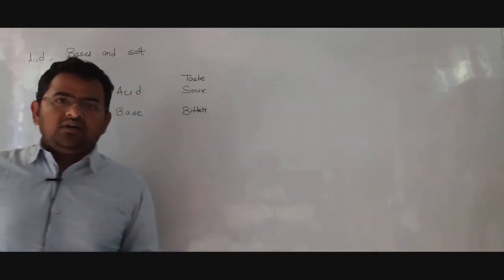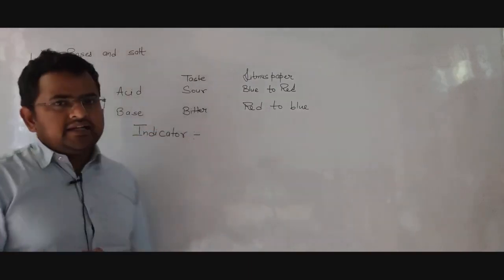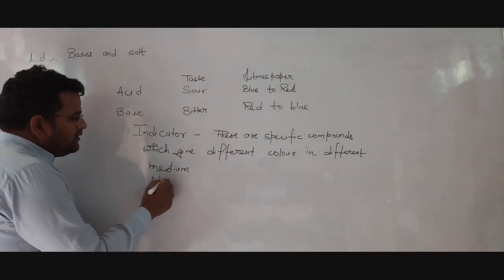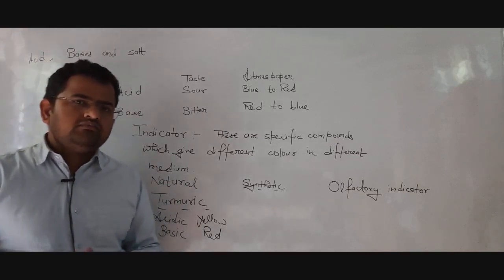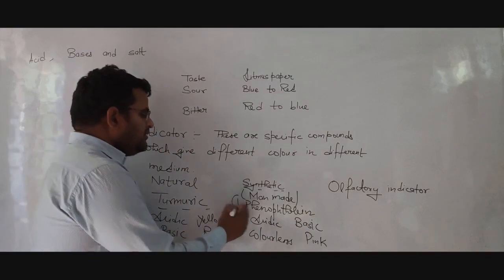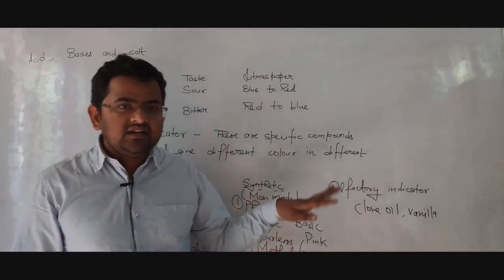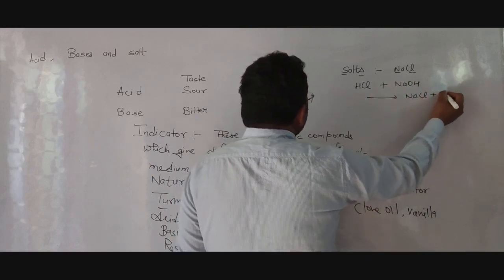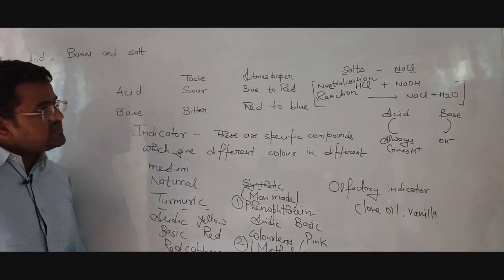Acid bases and salt introduction